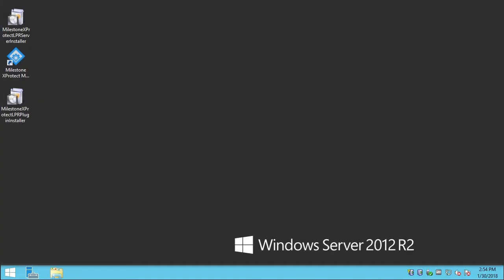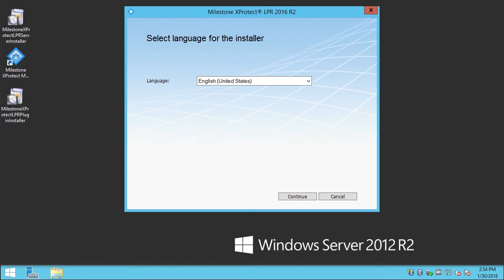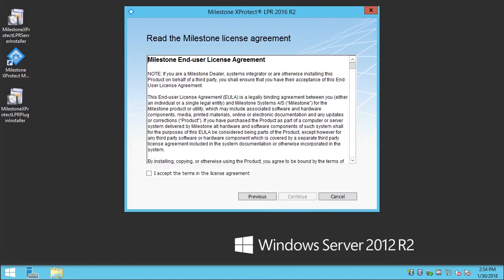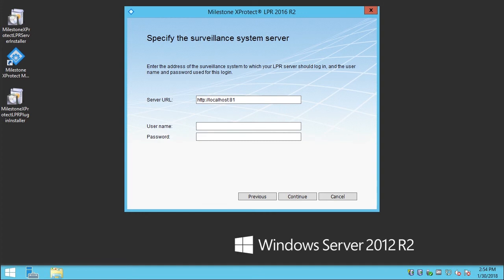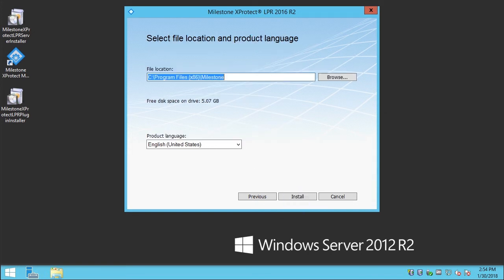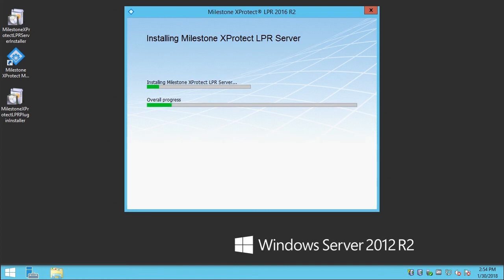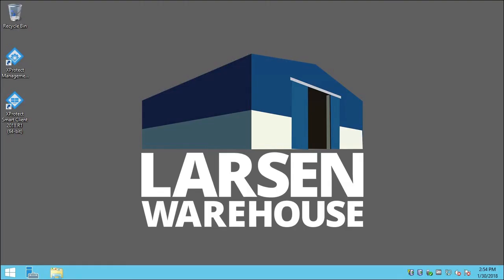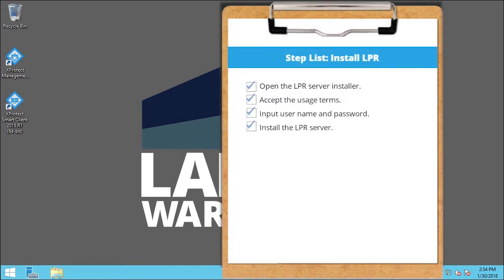XProtect LPR: Install LPR server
This tutorial shows how to install lpr server in XProtect LPR.